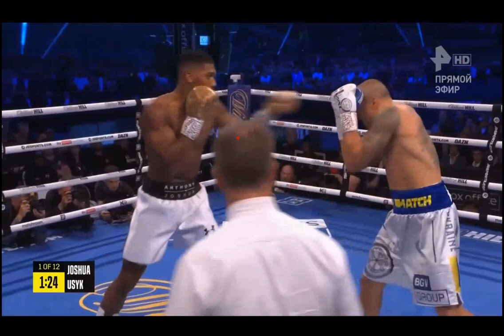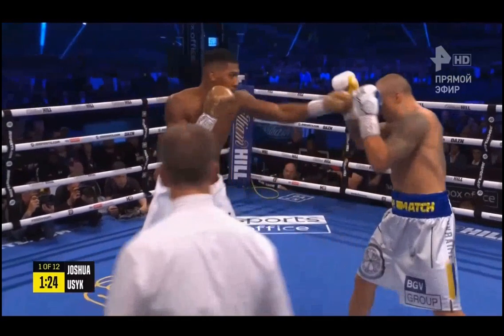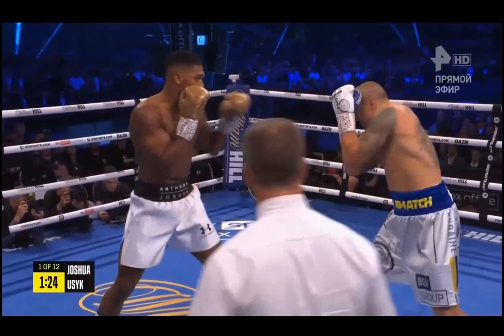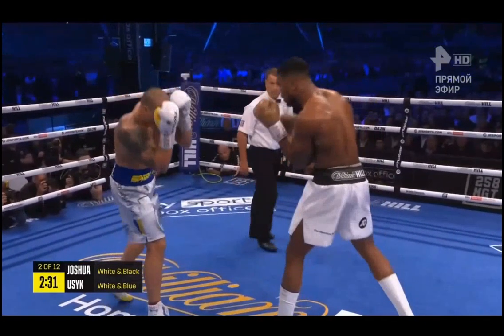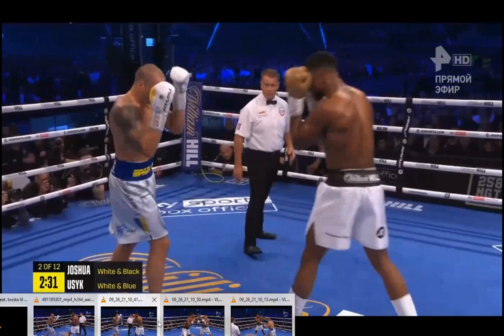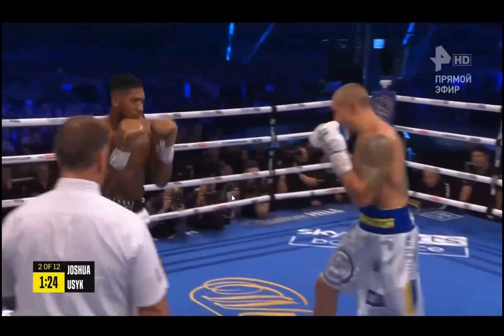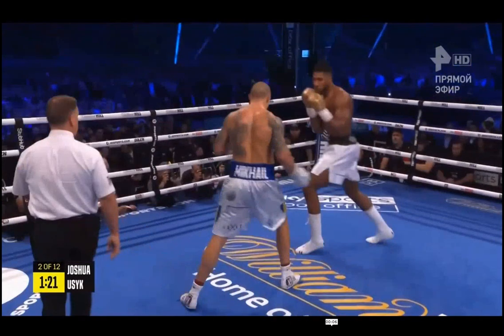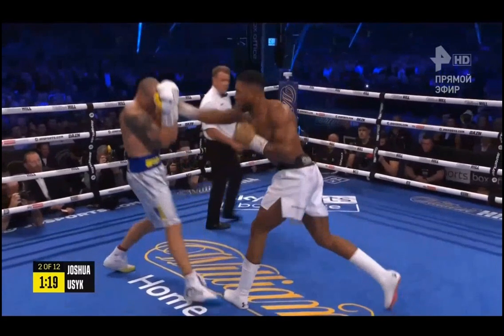Oleksandr Usyk vs Anthony Joshua - Active Guard Theory - Film Study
In this video we dissect the effect of Oleksandr Usyks ability to change positions with his active guard and how it effected the fight with Anthony Joshua

Boxing is a Dance - Fouts boxing Pendulum boxing course for expert-level fighters seeking to learn how to add speed, power, and athleticism to their already existing technique. You can start as a beginner with this course, but it will take a bit longer. This course is designed for anyone who wants to learn the true art in generating one-punch KO power, as well as the rhythm needed for perpetual motion in boxing. Like Duran, and one of my all-time favorites, Aaron Pryor.